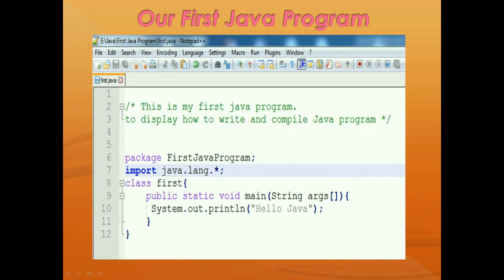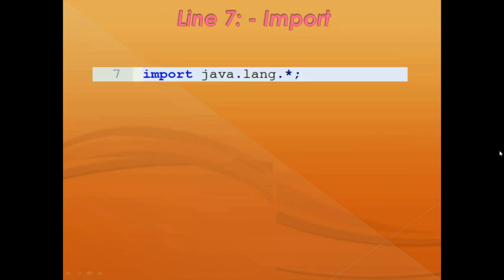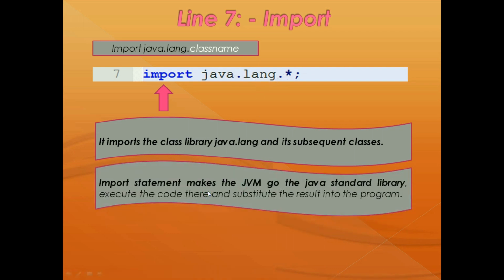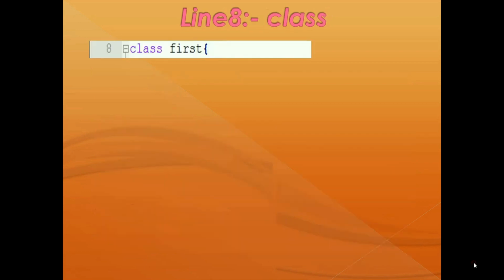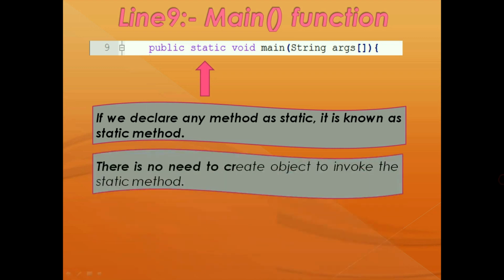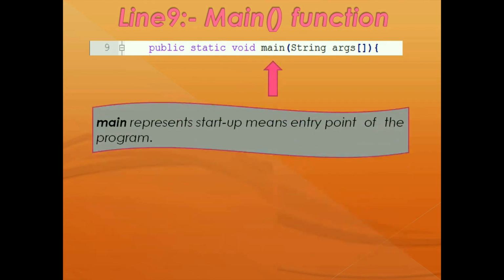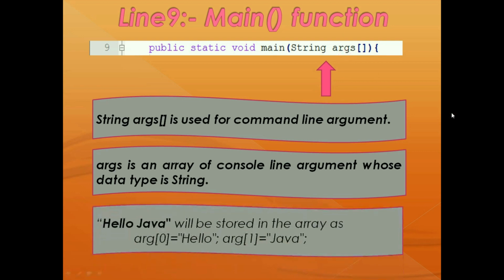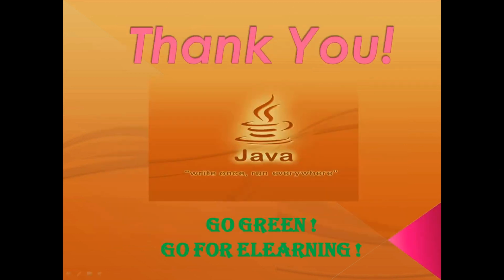Java First Program | Hello World program in Java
Quick and easy way to learn JAVA